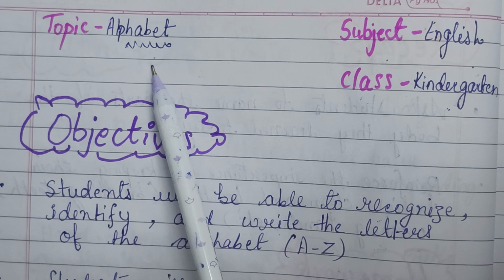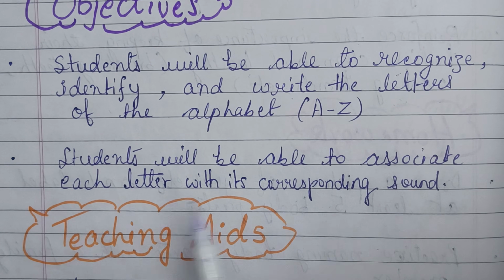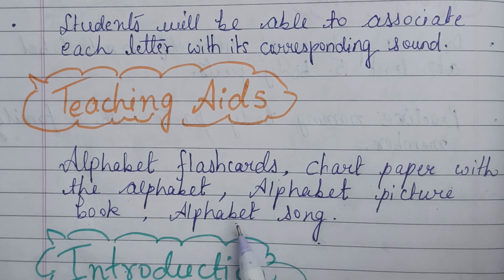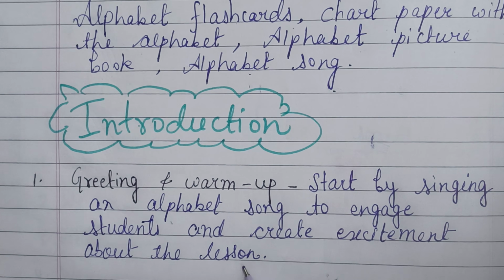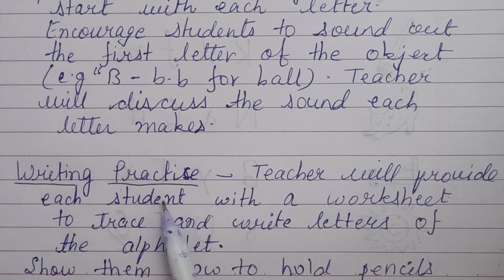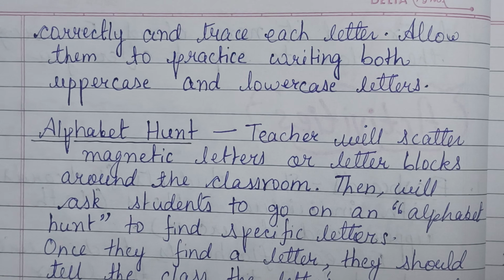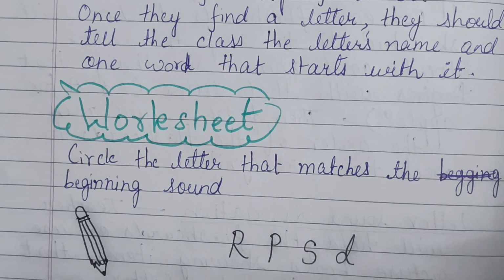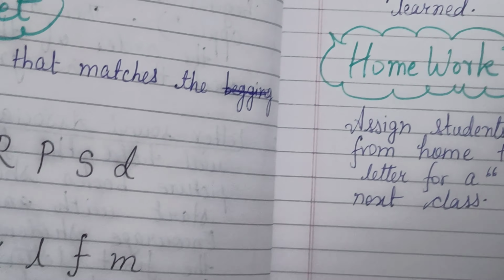Alphabet lesson plan | Alphabet a to z | objectives| activities | worksheet | conclusion| homework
Alphabet lesson plan for preschool
Alphabet lesson plan in english
Alphabet lesson
Alphabet lesson plan a to z
Alphabet lesson plan for kindergarten
Alphabet lesson for beginners
Alphabet lesson plan for toddlers
Alphabet lesson plan for beginner session
Alphabet lesson plan
ENGLISH LESSON PLAN
english lesson plan for kindergarten
A to z lesson plan
A to Z lesson plan video